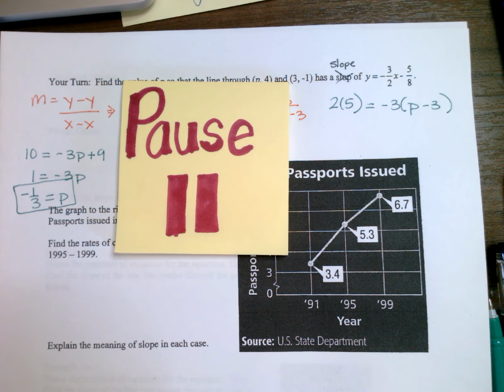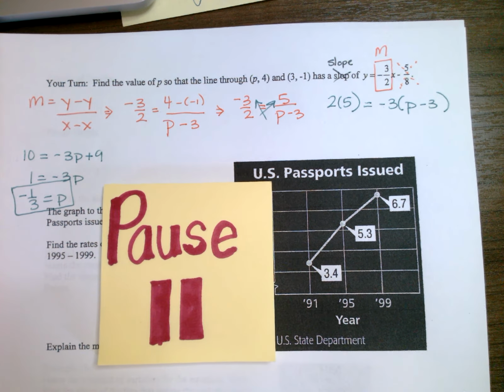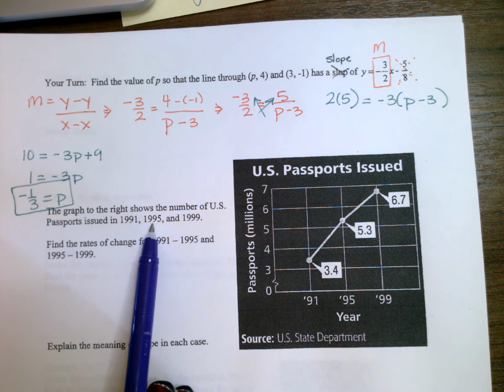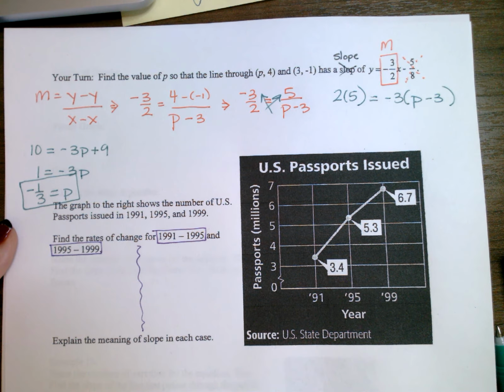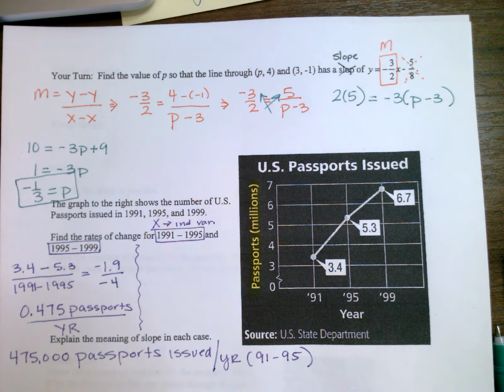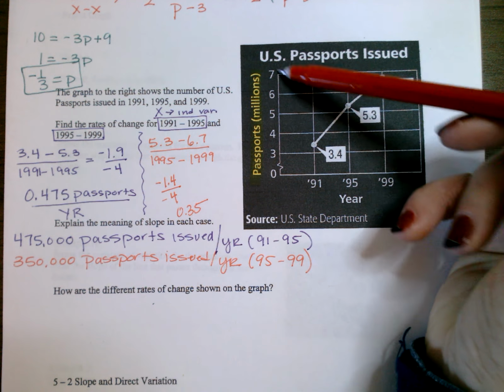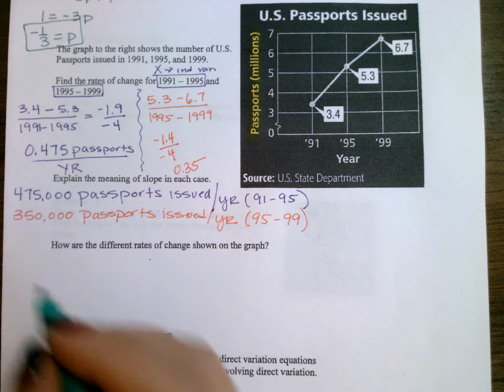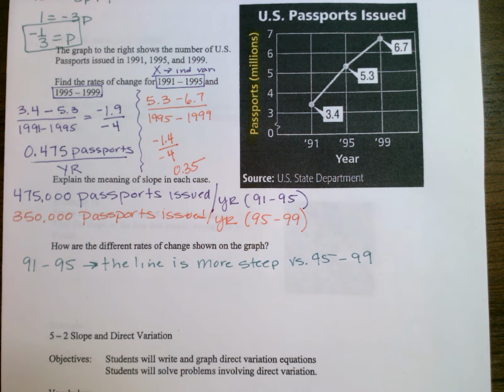5-1C Application of Slope